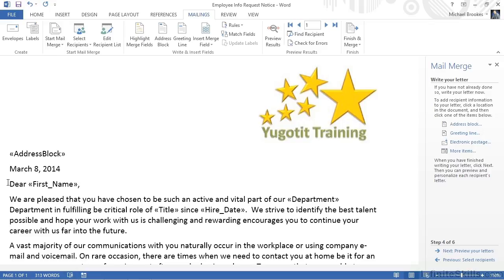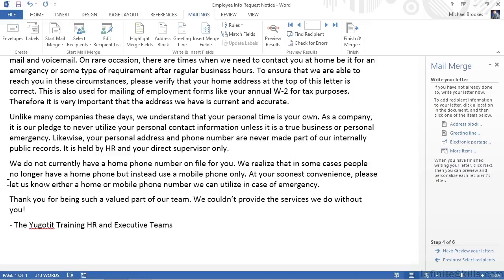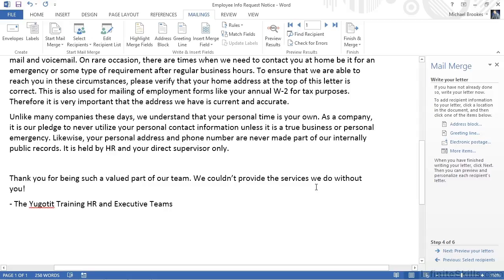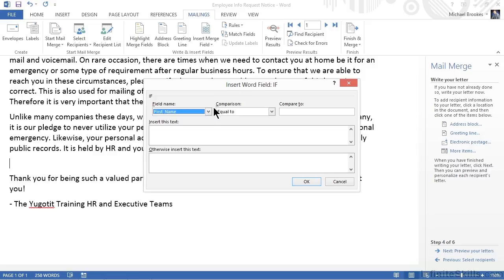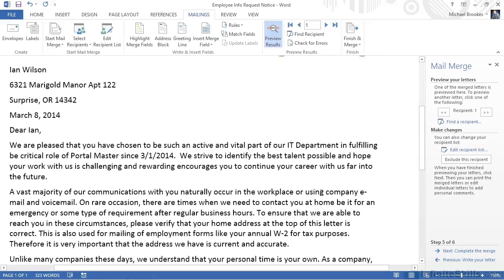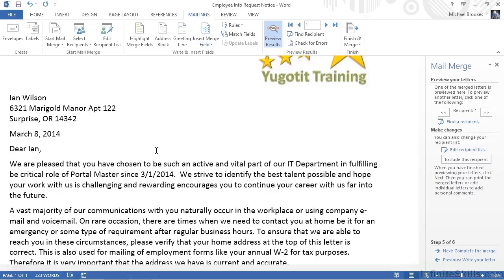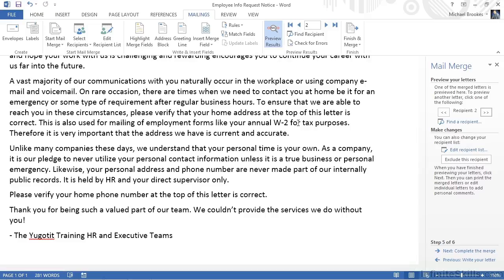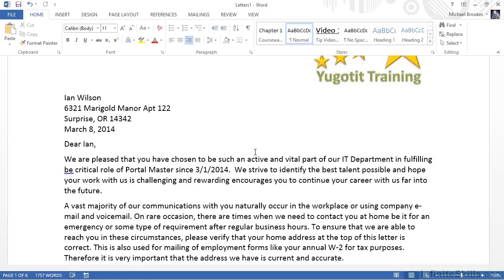02 05 Managing And Marketing With Personalized Communications Part 2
(5) Contact Management And Marketing With Excel